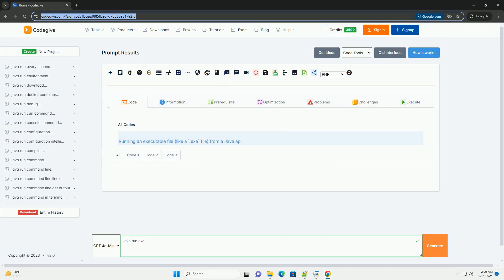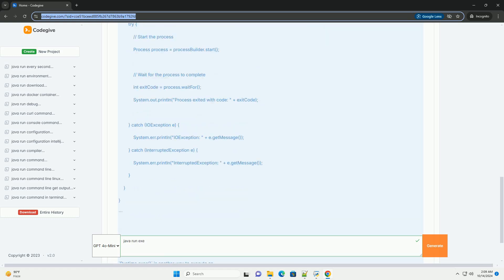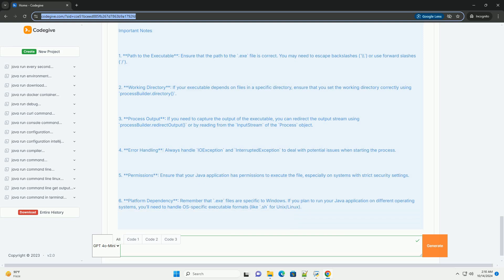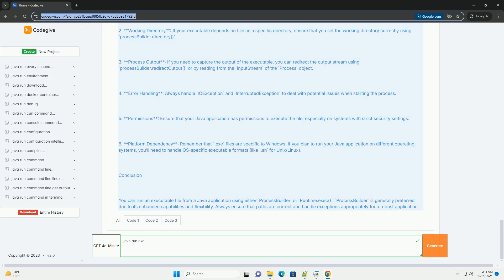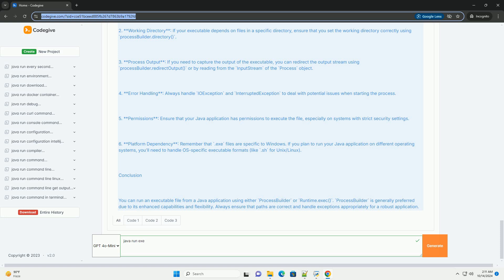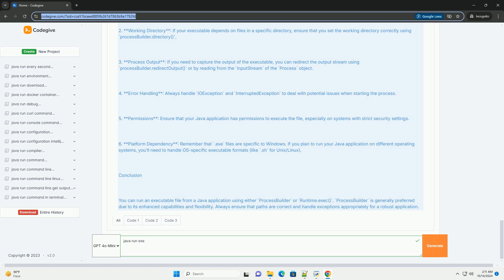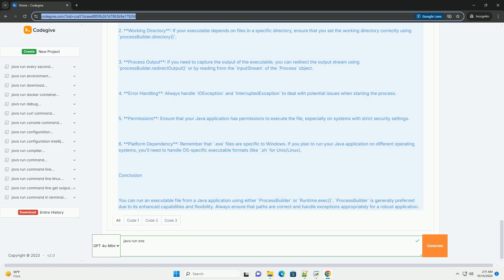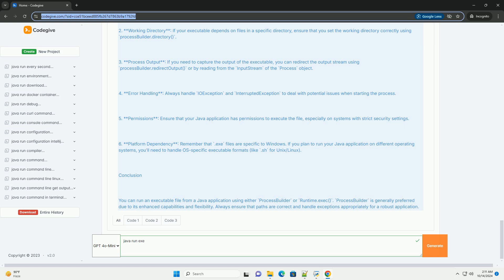java run exe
running an executable file (like a `.exe` file) from a java application can be done using the `processbuilder` or `runtime.exec()` classes. below, i will provide a tutorial on how to achieve this with examples.

### tutorial: running an exe file from java

step 1: setting up your java environment

make sure you have the following:
- java development kit (jdk) installed.
- a java ide (like intellij idea, eclipse, or any text editor).
- an executable file (for example, `example.exe`) that you want to run.

step 2: using `processbuilder`

`processbuilder` is a more flexible way to start processes in java. it allows you to set the working directory, redirect input/output streams, and more.

example code

step 3: using `runtime.exec()`

`runtime.exec()` is another way to execute an external program, but it is less flexible than `processbuilder`.

example code

### important notes

1. **path to the executable**: ensure that the path to the `.exe` file is correct. you may need to escape backslashes (`\\`) or use forward slashes (`/`).

2. **working directory**: if your executable depends on files in a specific directory, ensure that you set the working directory correctly using `processbuilder.directory()`.

3. **process output**: if you need to capture the output of the executable, you can redirect the output stream using `processbuilder.redirectoutput()` or by reading from the `inputstream` of the `process` object.

4. **error handling**: always handle `ioexception` and `interruptedexception` to deal with potential issues when starting the process.

5. **permissions**: ensure that your java application has permissions to execute the file, especially on systems with strict security settings.

6. **platform dependency**: remember that `.exe` files are specific to windows. if you plan to run your java application on different operating systems, you’ll need to handle os-specific executable formats (like `.sh` for unix/linux).

### conclusion

y ...

python exercises
python executable
python exe
python executor
python execute string as code

python exercises
python executable
python exe
python executor
python execute shell command
python exercises for beginners
python exec function
python executor online
python exec
python javascript
python javatpoint interview questions
python javatpoint
python java